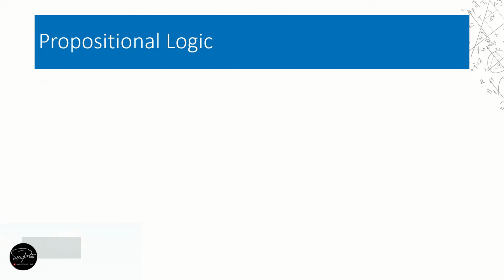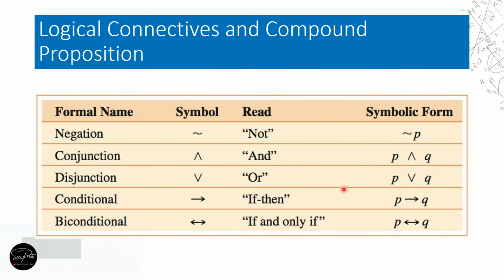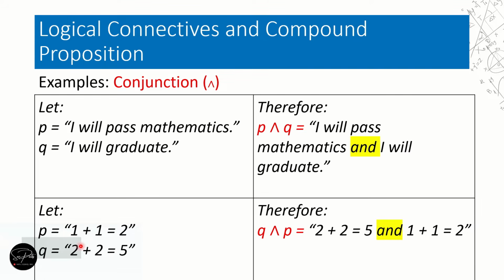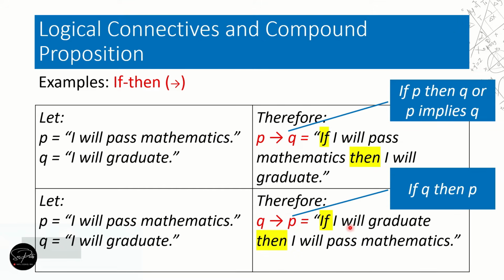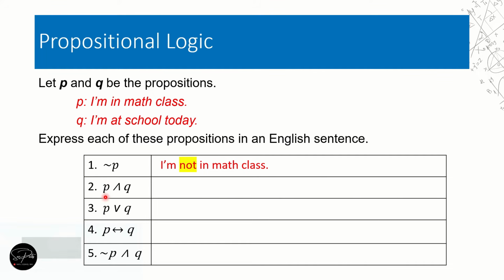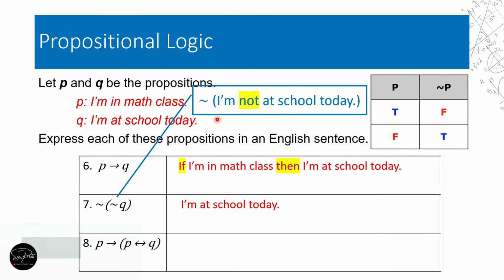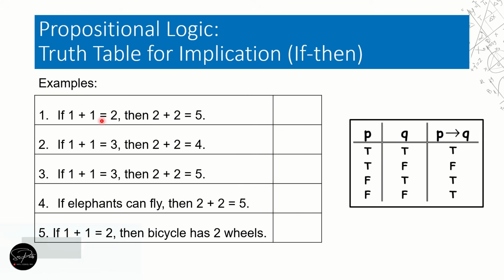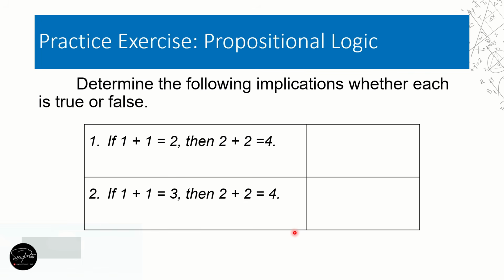Propositional Logic (MATH IN THE MODERN WORLD) - TAGALOG TUTORIAL